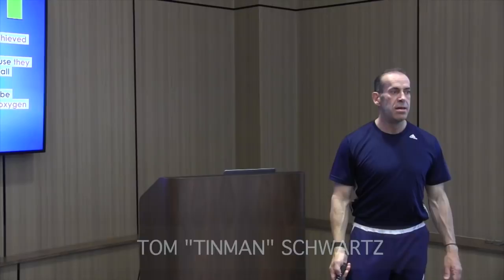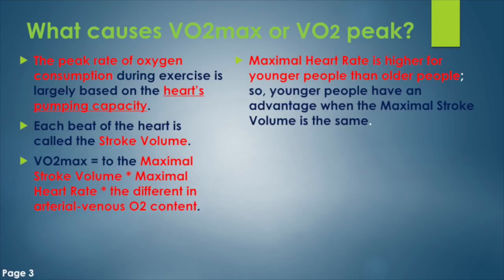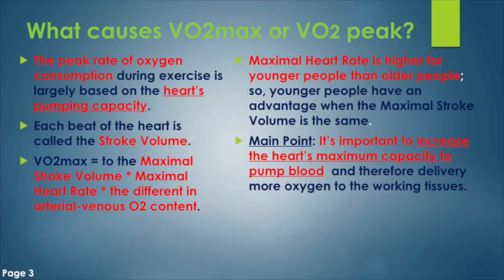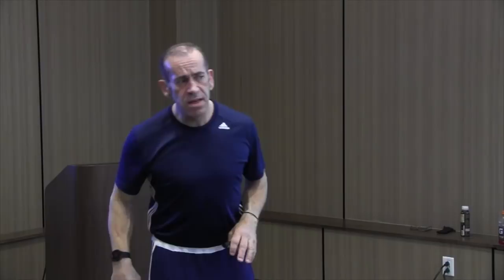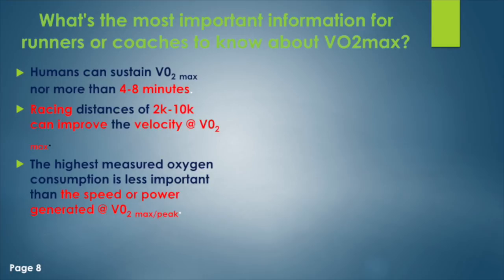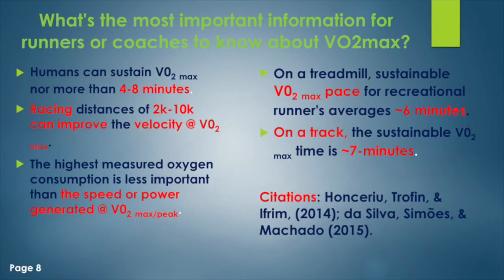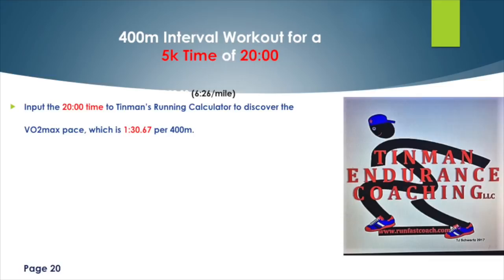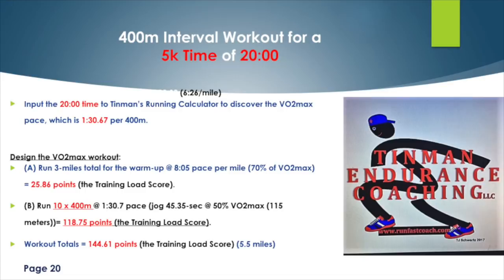Vo2max Training - Tom "Tinman" Schwartz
Tom Schwartz discusses Vo2max training in this short excerpt from his presentation at the Boulder Running Clinics.